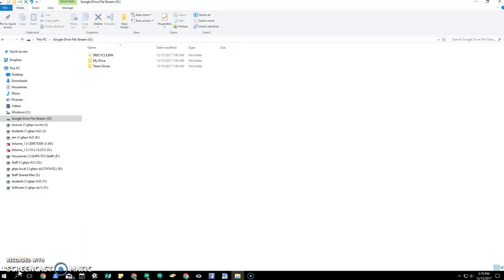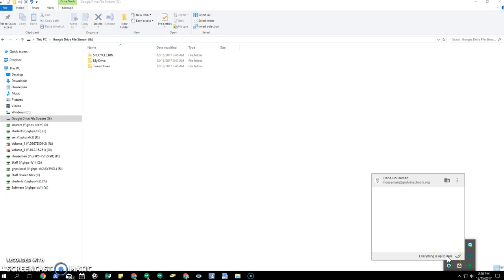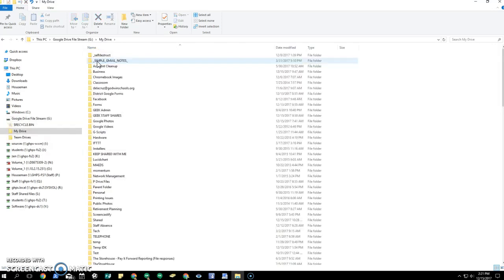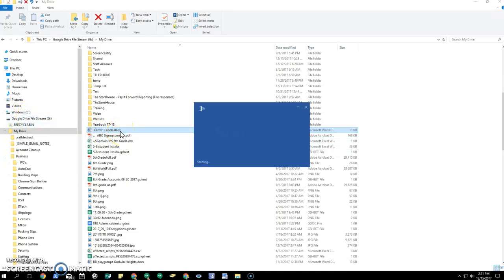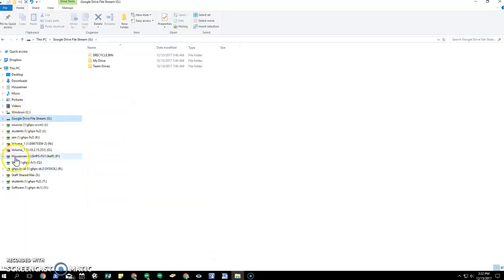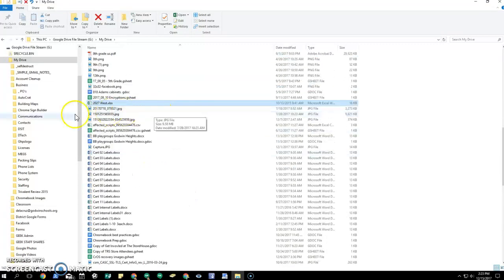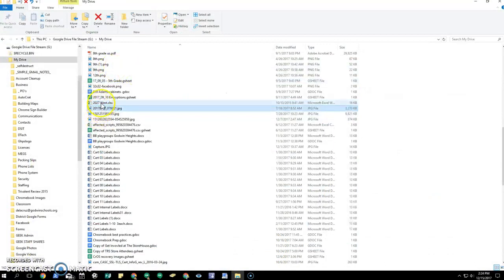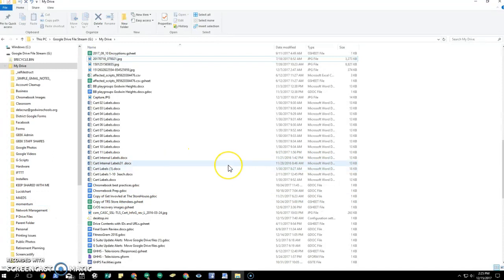Google Drive File Stream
In this video we take 6 minutes to talk about file stream and how to move files into your Google Drive with Windows Explorer.